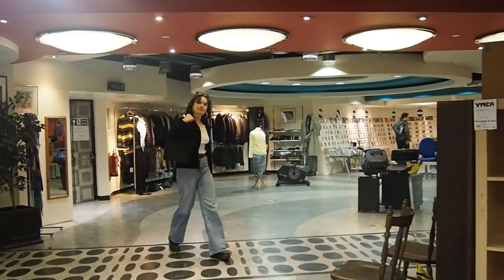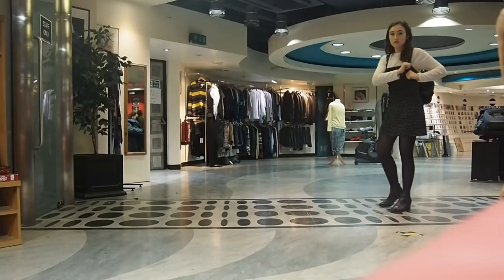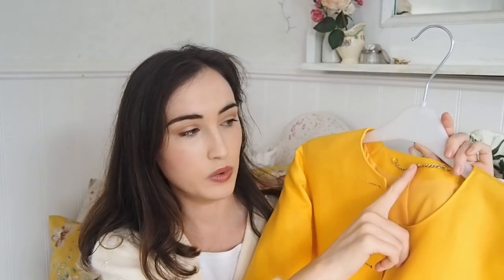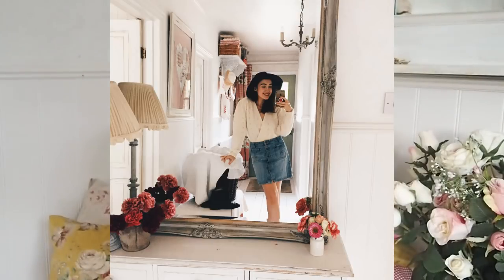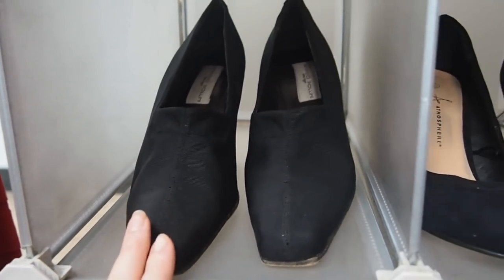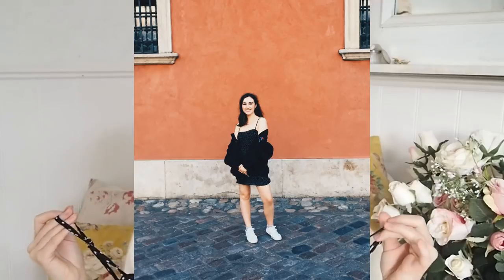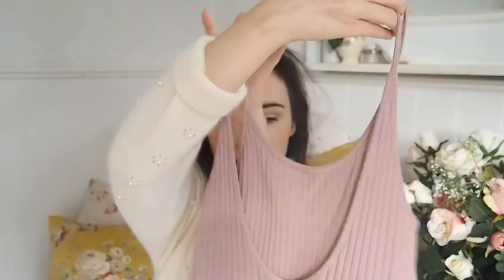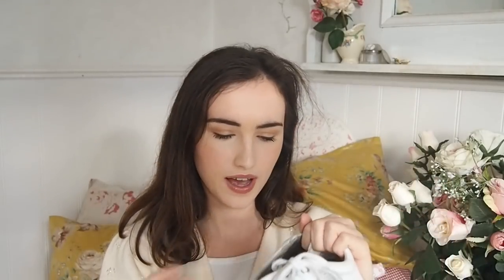come thrift with me 👖 [current favs]